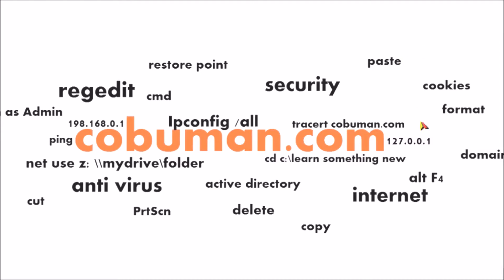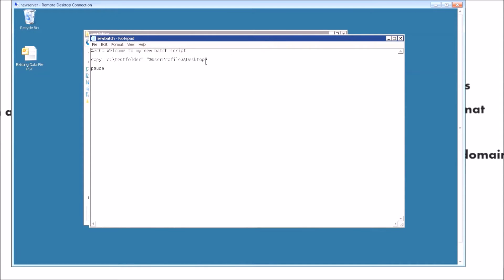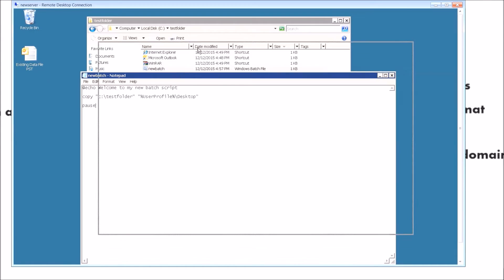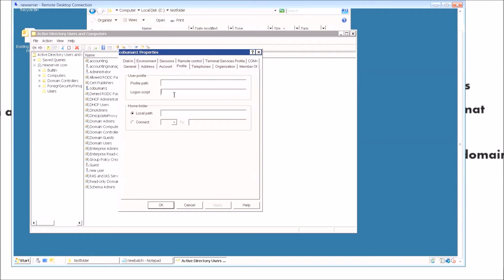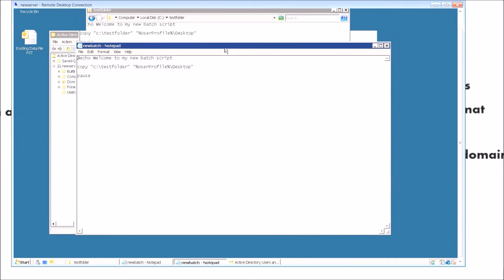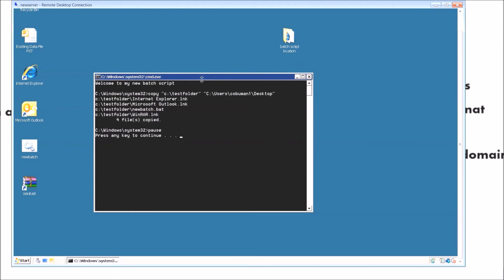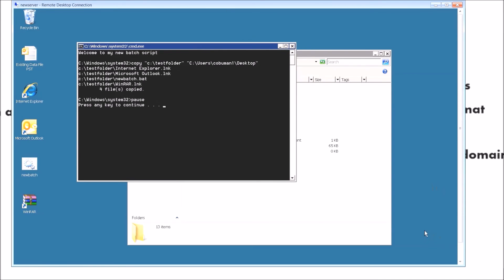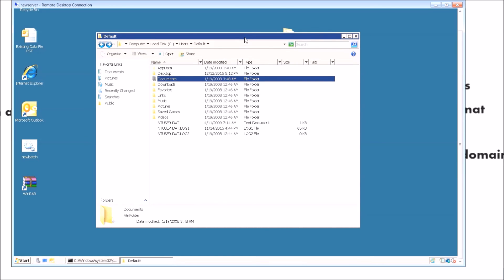Tech Support Courses Post logon Batch Script Active Directory Basics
Tech Support Courses How to implement use of Batch Scripts with a business environment. Simple use of Batch Sript - Active Directory Basics -

| COBUMAN | THIS CHANNEL HAS A VARIETY OF TOPICS. FOR EXAMPLE: OUTDOOR ADVENTURES, VR GAMES, EASY TO FOLLOW COMPUTER HOW TO, SOFTWARE TUTORIALS, OUTDOOR ADVENTURES, REVIEWS, TIPS AND TRICKS, TECHNOLOGY NEWS, MY VLOGS, some weird and bizarre videos.

Oculus Rift gaming videos and experimentation. Special Effects videos. Vlog